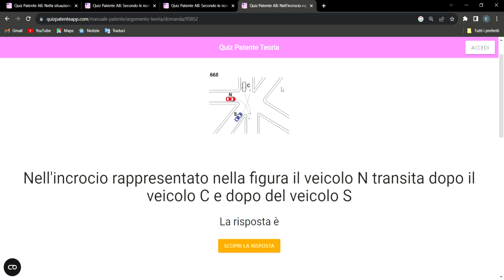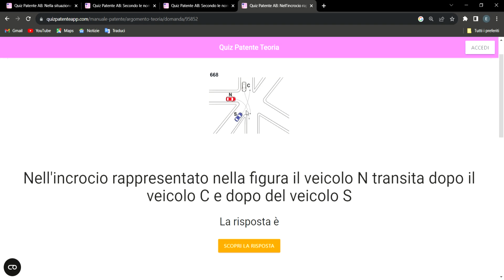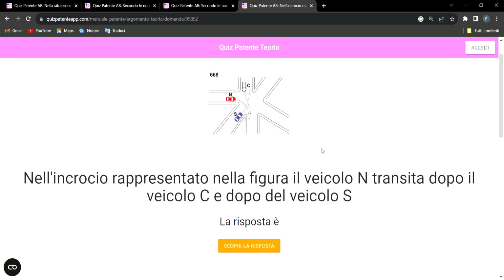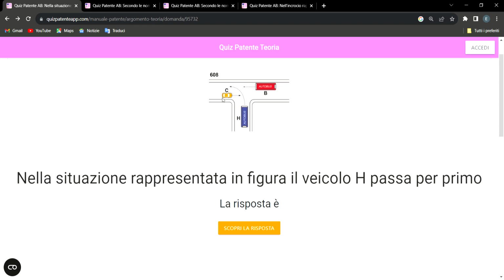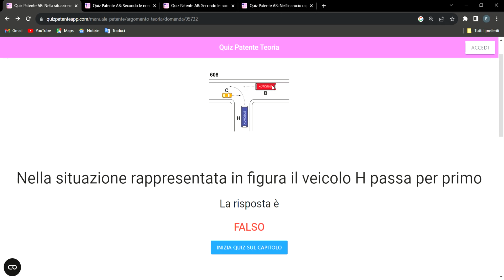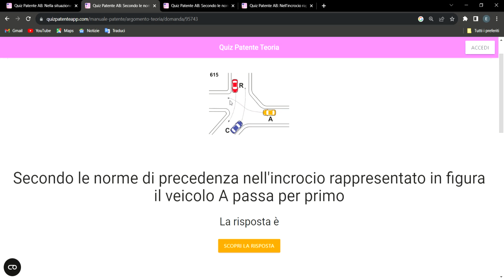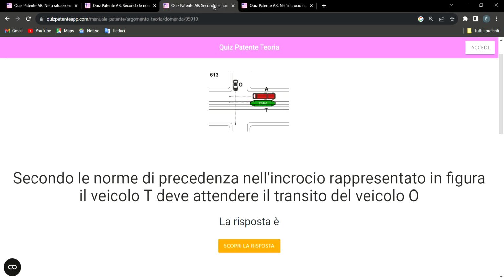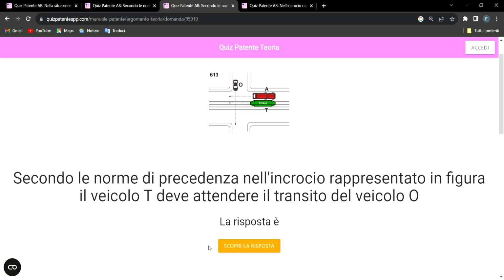Italia Quiz Patente B in English Translation (Precedenza Incrocio).